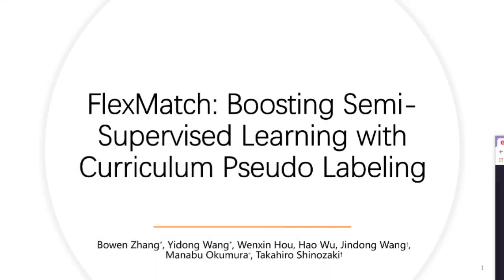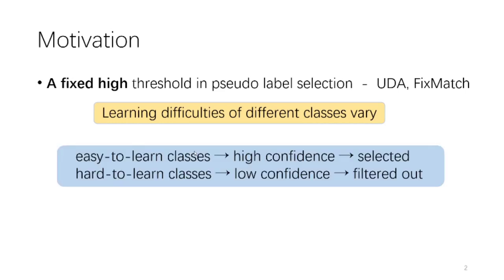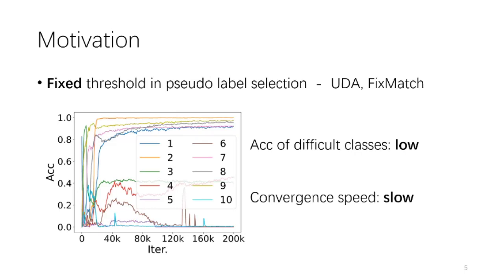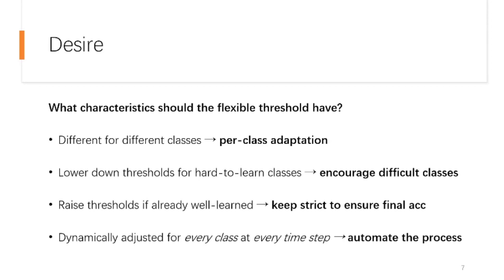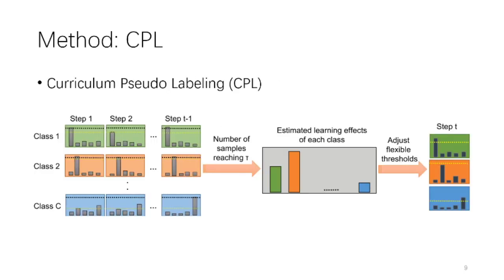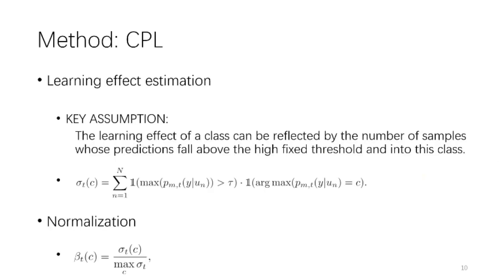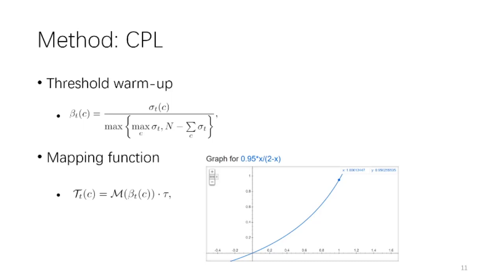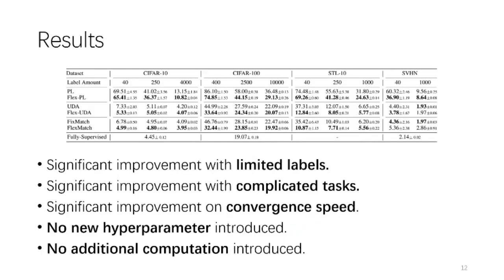[NeurIPS'21] FlexMatch: Boosting Semi-Supervised Learning with Curriculum Pseudo Labeling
FlexMatch: Boosting Semi-Supervised Learning with Curriculum Pseudo Labeling